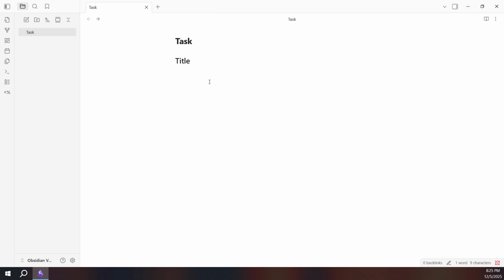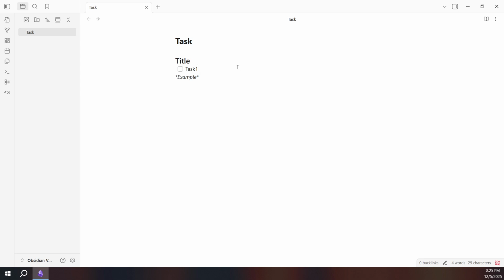How To Use The Obsidian App For Notes [2026 Guide]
How To Use The Obsidian App For Notes